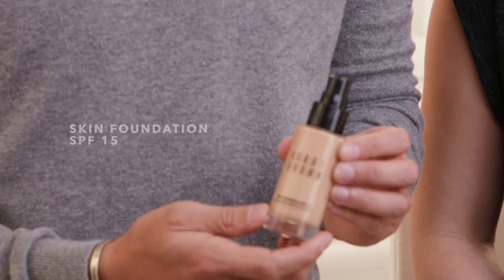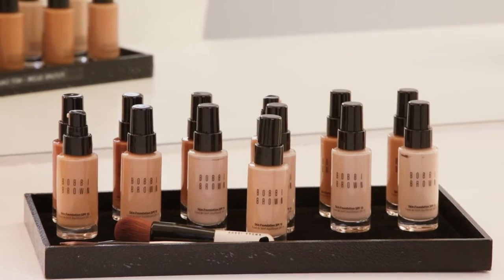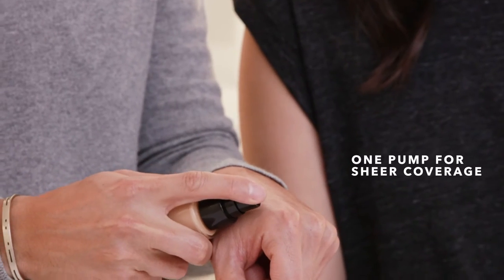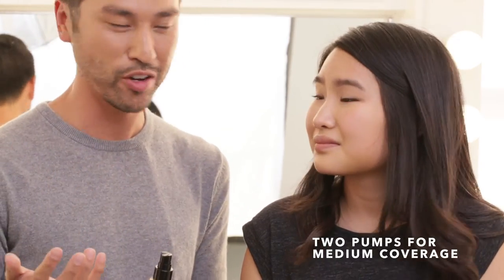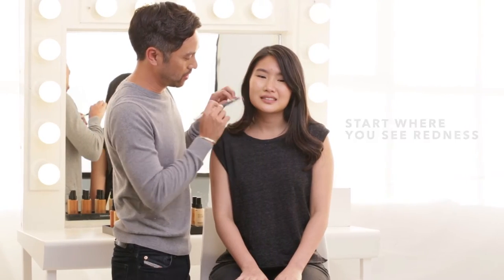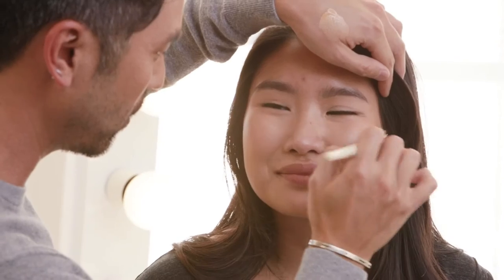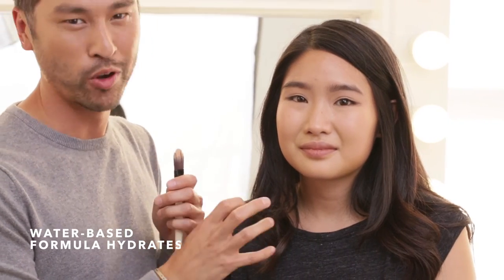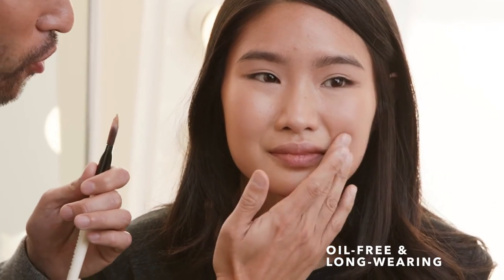Bobbi Brown Skin Foundation SPF 15